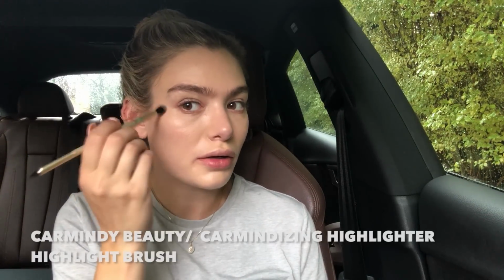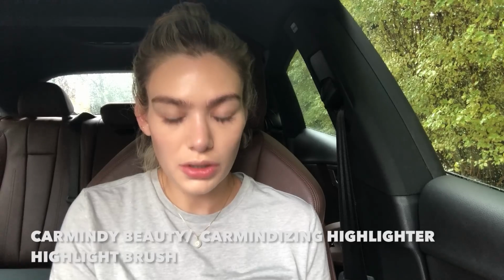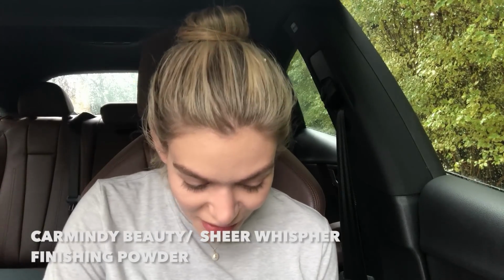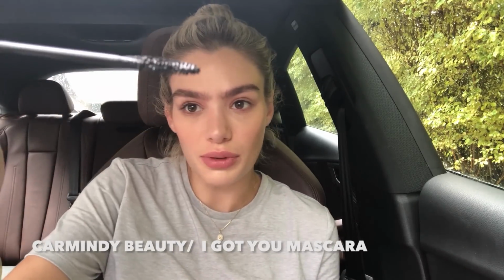Five Minute Makeup Featuring Carmindy Beauty | The Sloane Series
| This week I am showing you how to do your makeup in under five minutes... FROM MY CAR! I was so excited to try the new Carmindy Beauty products to create a quick and easy makeup look that only takes five minutes. I hope that this five minute makeup tutorial will inspire you to feel like you ALWAYS have time for yourself, even if its just a few minutes. Where is the craziest place you have ever done your makeup?

To shop all of the amazing products from today's episode

About The Sloane Series: Hey loves! Discovering the world of beauty should be an adventure! On a weekly basis, I will bring you along on my journey as I try new trends, share my favorite tips and explore new beauty brands. Have a topic that you think I should explore? Share it in the comments below!

About Beauty iQ: Beauty iQ is a journey and a destination, a place where devoted beauty fans can explore, have fun, see what’s new, and get some expert help. It’s also where you’ll find some of today’s most forward-thinking and respected names in one place, like IT Cosmetics®, Tarte, Josie Maran, philosophy, Mally Beauty, WEN by Chaz Dean, bareMinerals®, Laura Geller, NEST Fragrances, Becca, Givenchy, Dr. Perricone MD, Doll 10, TATCHA, and others.